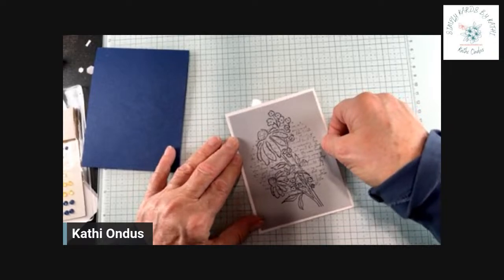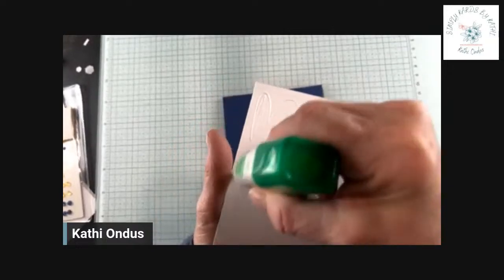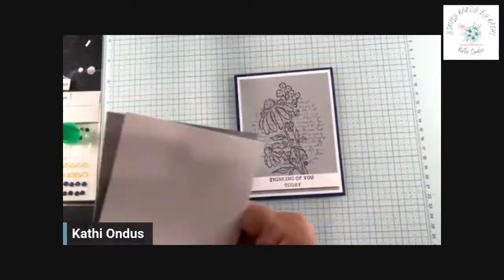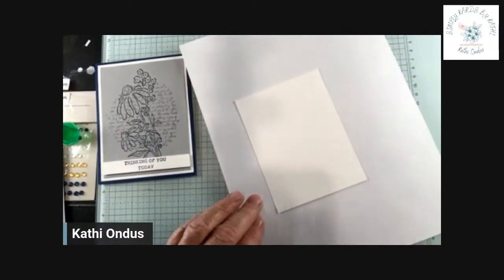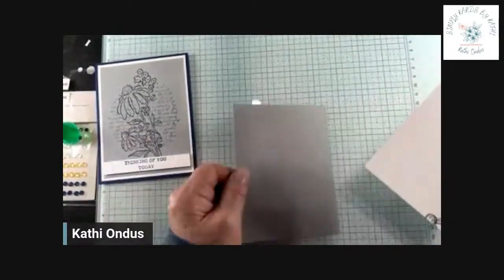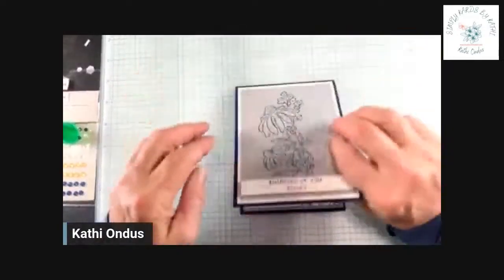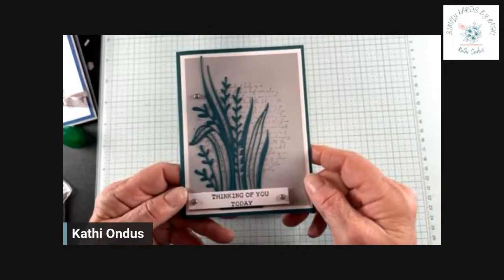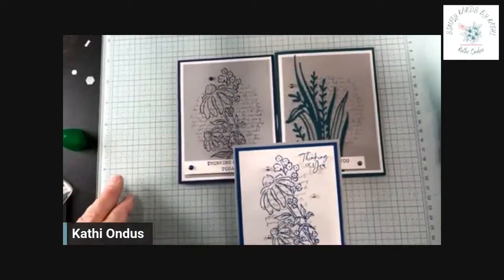🎨 How to Use Elements of Text in Card Backgrounds | Design Tips & Tricks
Looking to elevate your card designs? In this video, we explore creative ways to use text elements as part of your card backgrounds. During the video, I will be using the Elements of Text Stamp Set by Stampin' Up! Whether you're crafting for birthdays, weddings or just because, these tips will help you add depth and visual interest to your handmade cards.  Stay with me until the end and I'll share two additional cards using elements of texts in the background.

💡 Pro Tip: Experiment with different color palettes and ink types to make your designs stand out!

The corresponding link with close-up photos, measurements, supplies and a downloadable PDF can be viewed by clicking on this

Happy crafting! ✂️✨